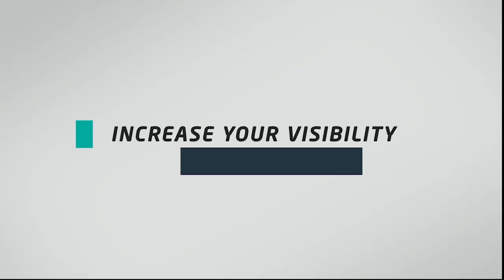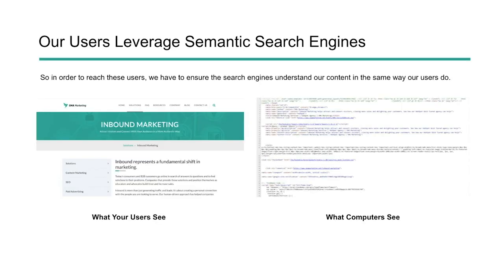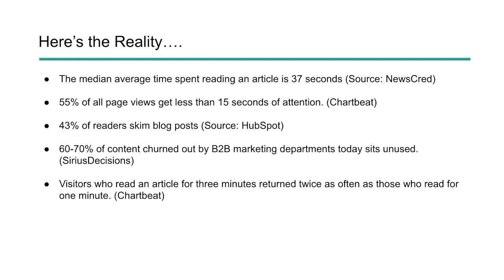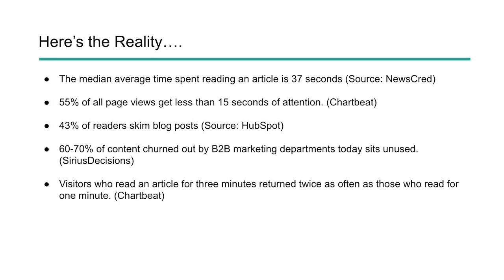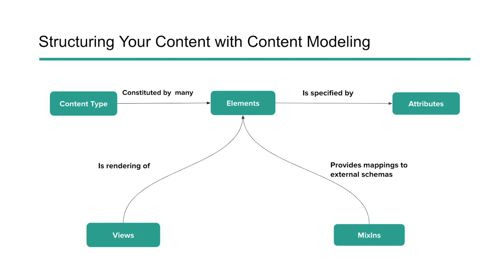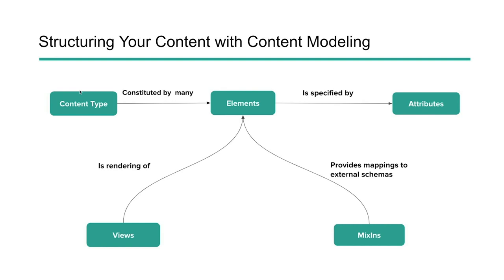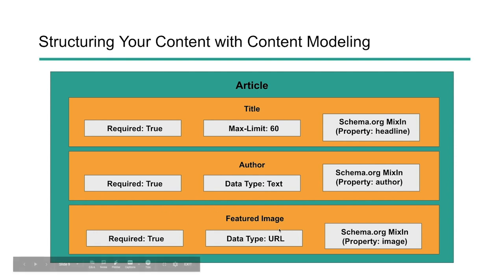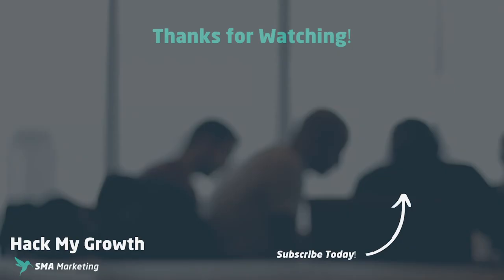Why Structured Content is Essential to Digital Success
Creating "good content" is not enough to grow your visibility and connect with your target audience. In order to succeed in today digital economy, you need to structure your content that both users, search engines, and other digital platforms covey your intended meaning.

In this video, we will share why structured content is a must and how you can start to create your own content model.

📺  Learn more SEO tips and tricks:

📺  Learn more about Inbound Marketing:

📺  Get more out of your data:

📺  Schema.org & Structured Data Best Practices